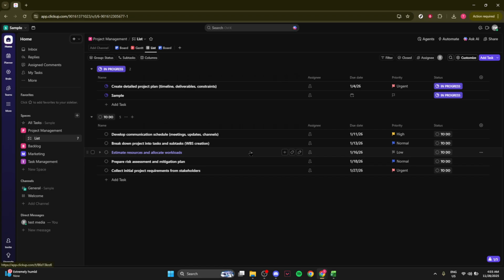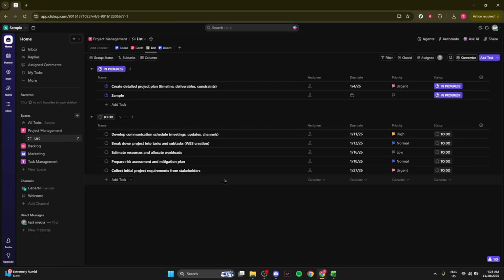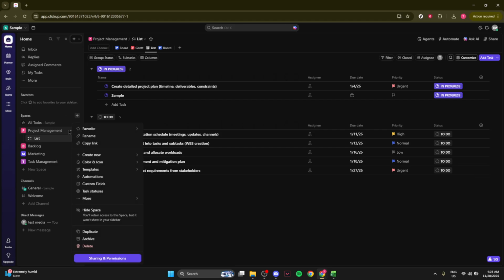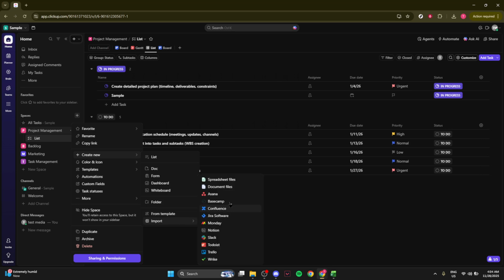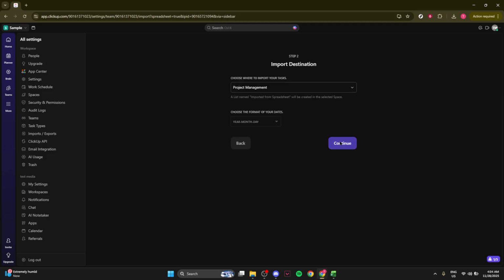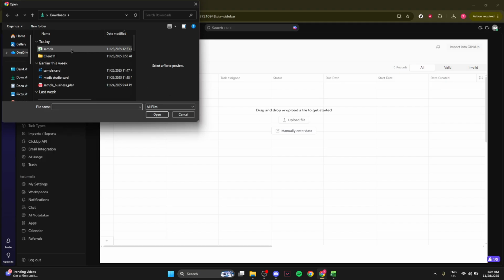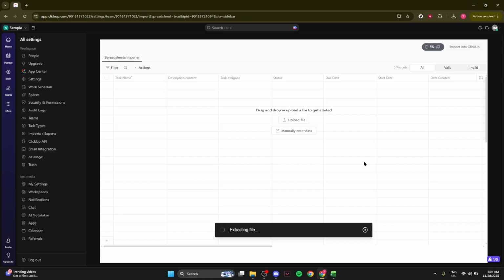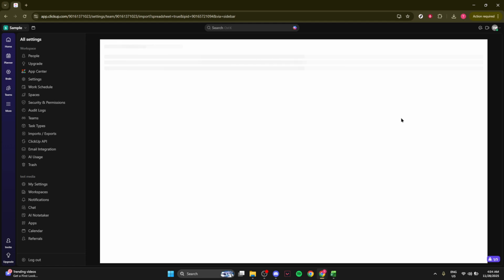How To Import Data Into Clickup [2026 Guide]